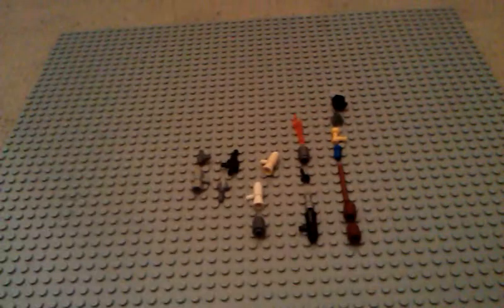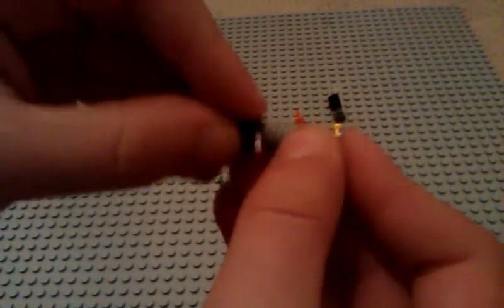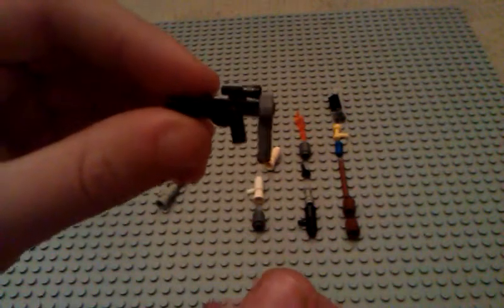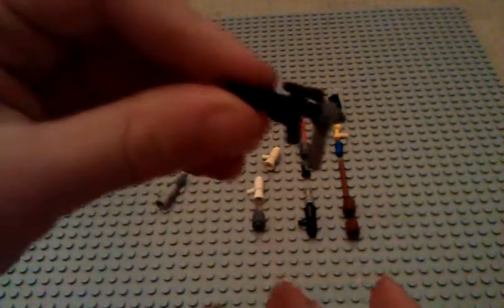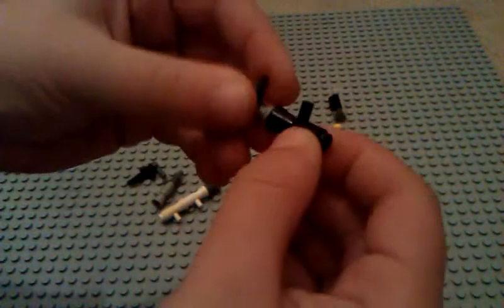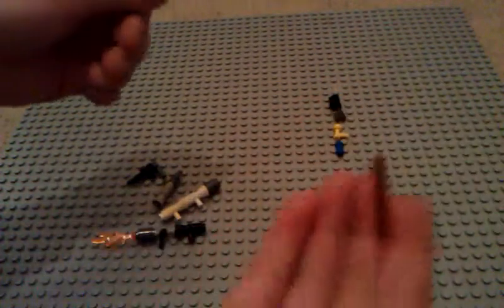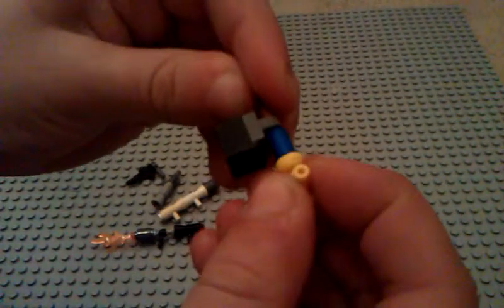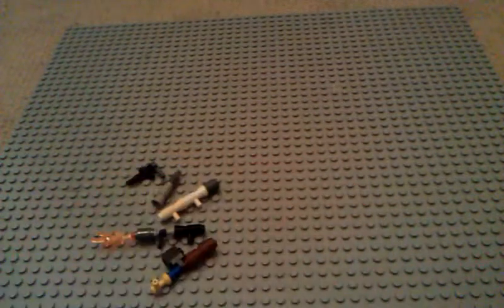5 LEGO custom guns (mini figure scale)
This video shows you how to make five Lego custom guns hope you enjoy